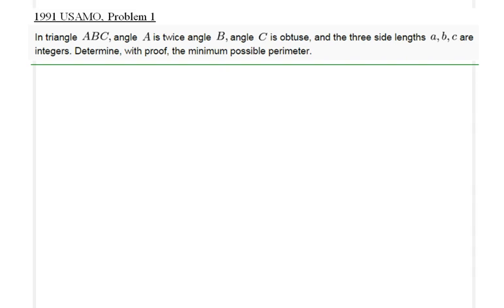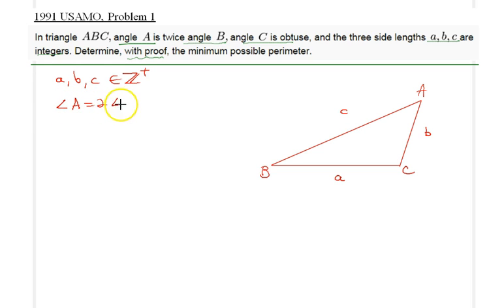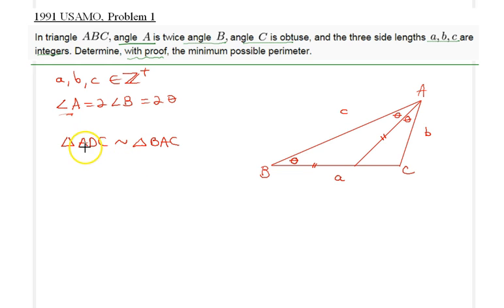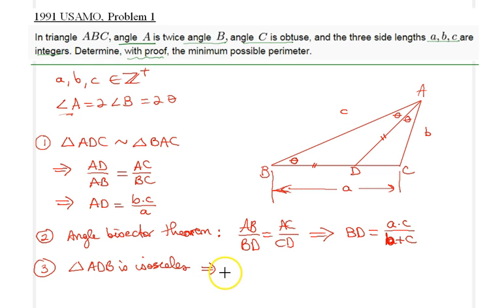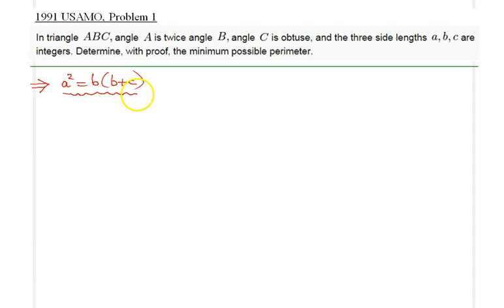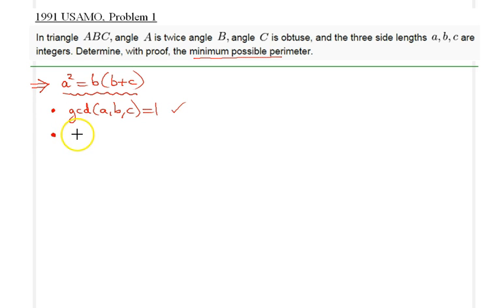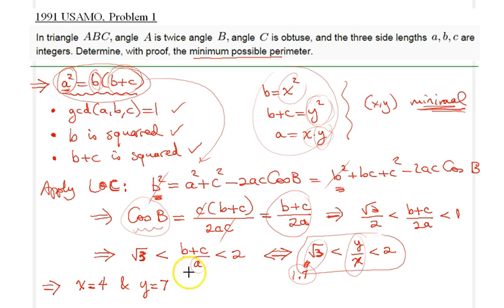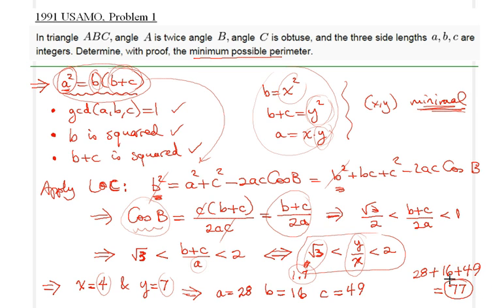ALG 016 - USAMO 1991 Problem 1